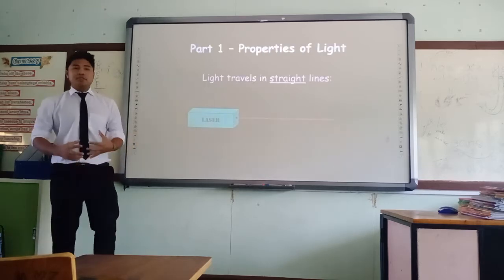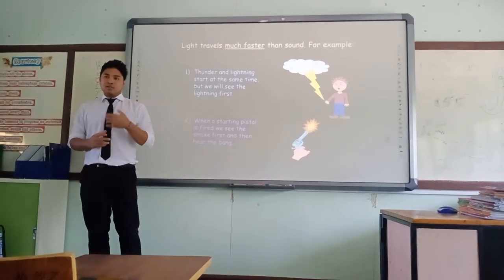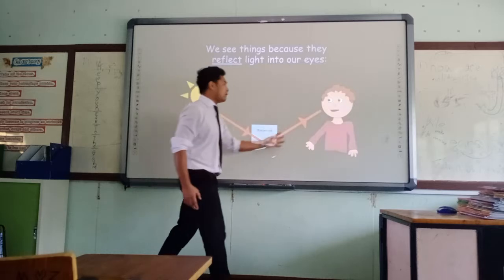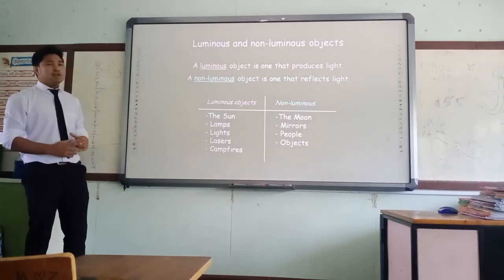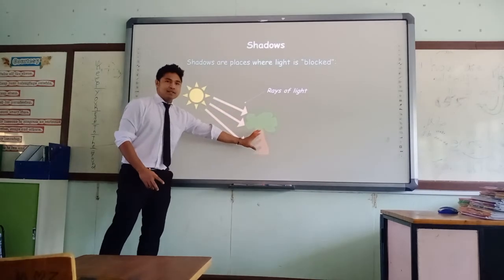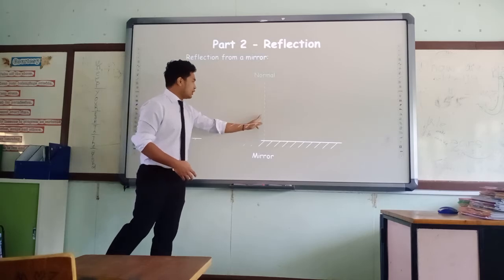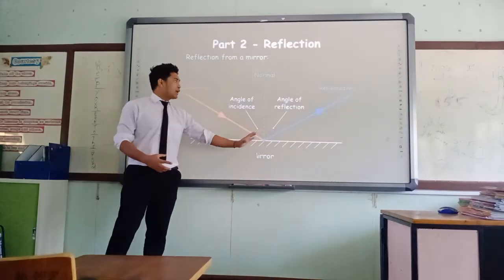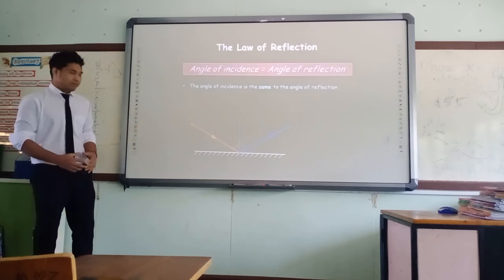Demo Teaching in Science (Light and Reflection)